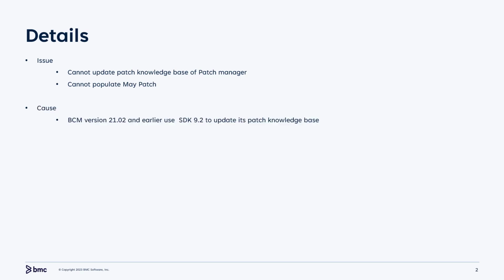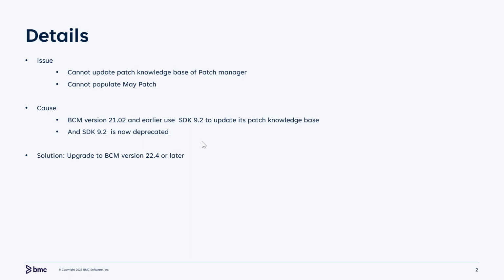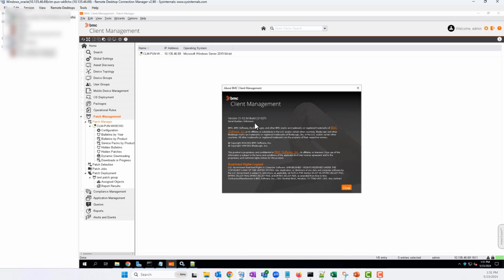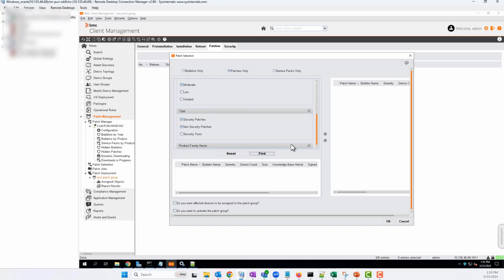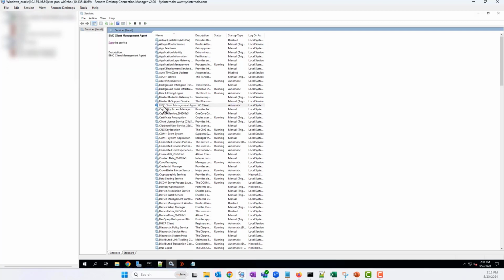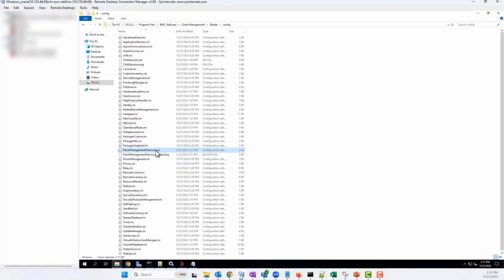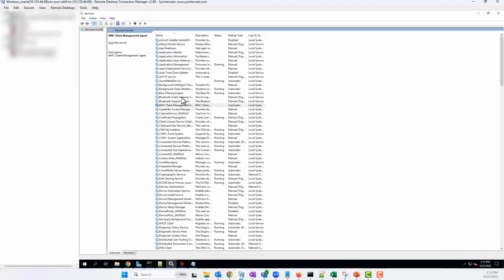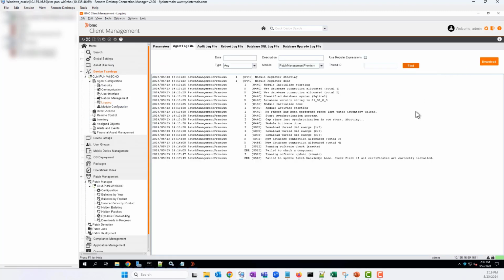BMC Client Management: Unable to update Patch Knowledge Base on the Patch Manager for BCM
This video will share steps on updating the Patch Knowledge Base on the Patch Manager for BCM 21.02 and earlier.
KA00424673